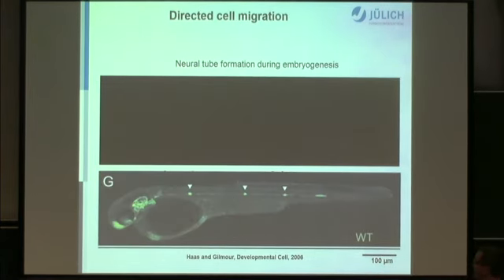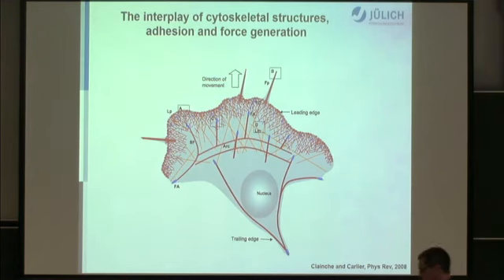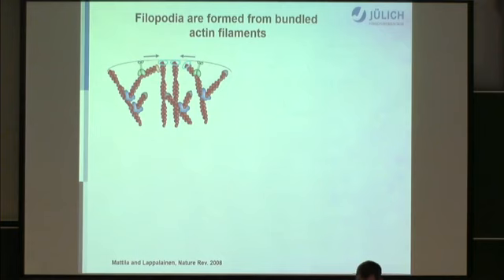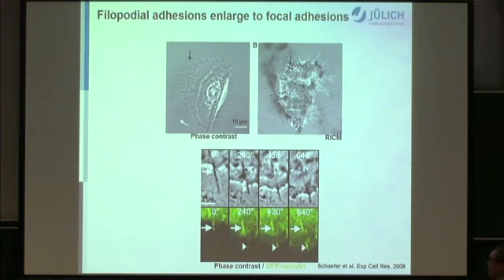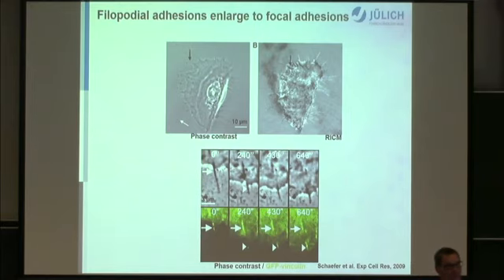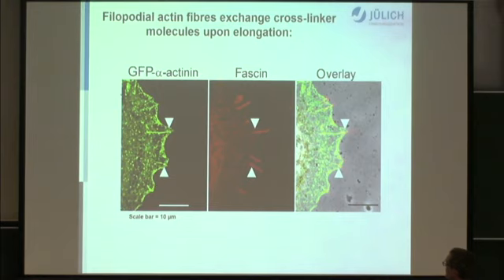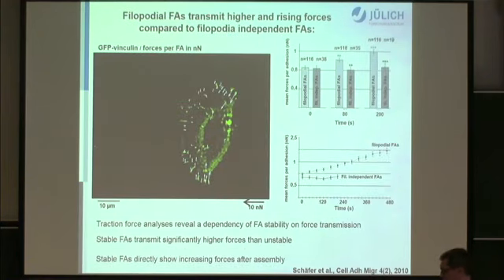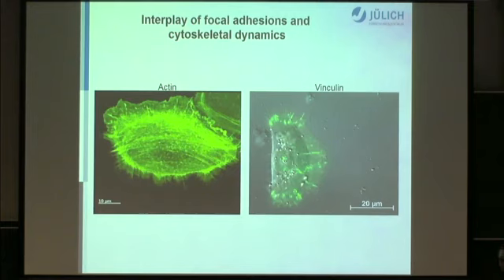Dr. Bernd Hoffmann | Migration of epithelial cells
Title: Migration of epithelial cells
Speaker: Dr Bernd Hoffmann (Forschungszentrum Jülich)
Date: 13th Jul 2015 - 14:30 to 15:30